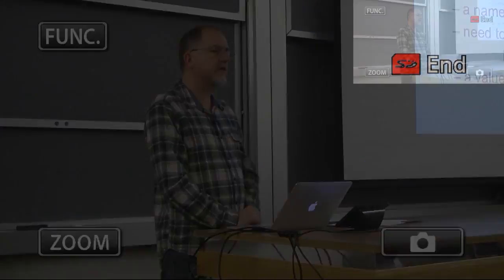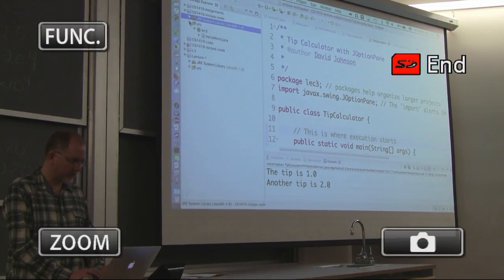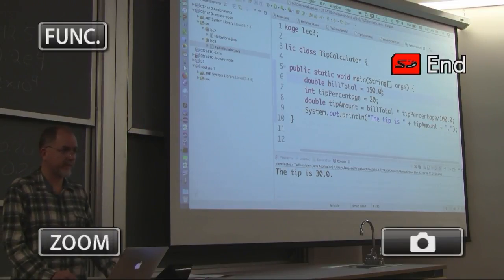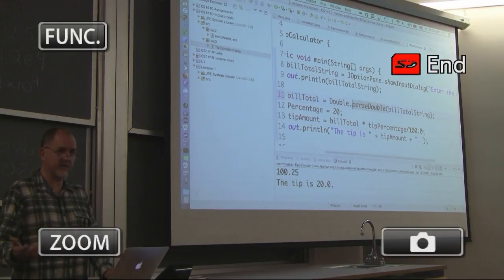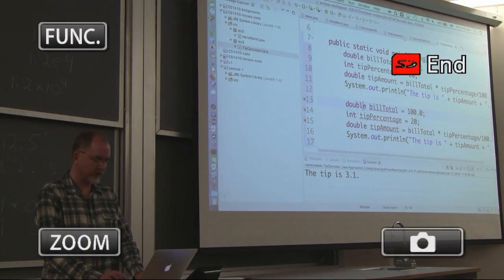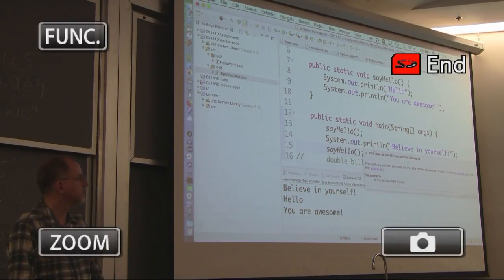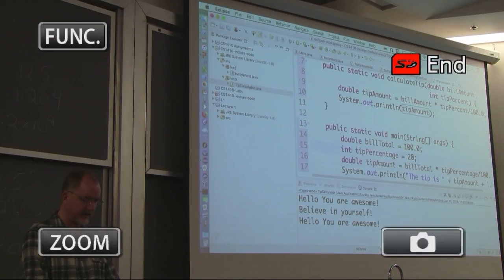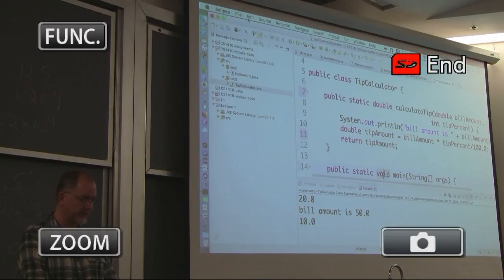CS 1410 - Spring 2018 - Lecture 3